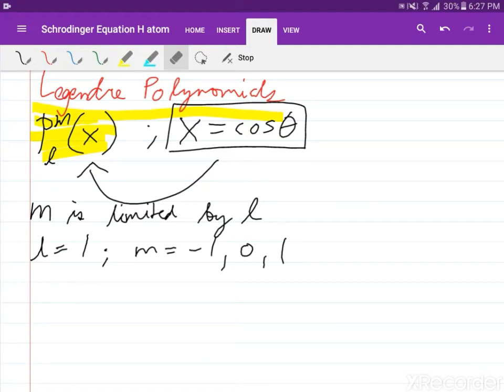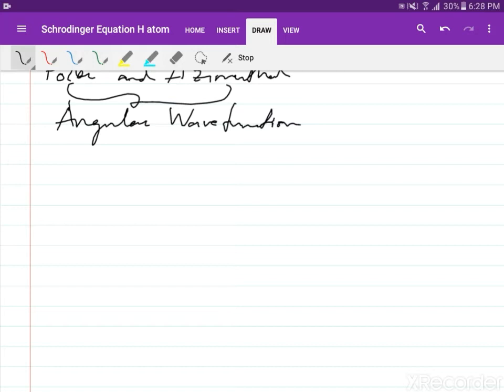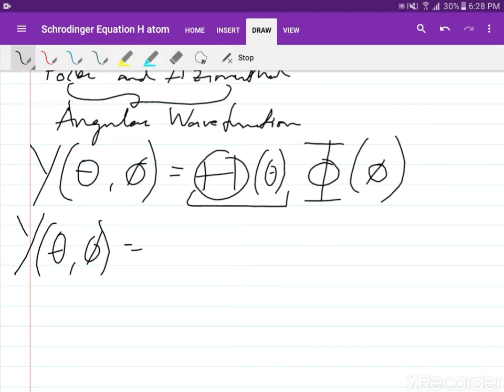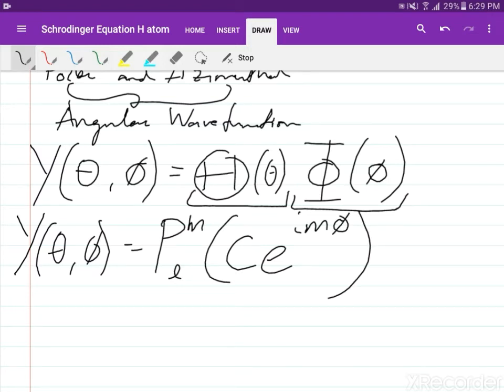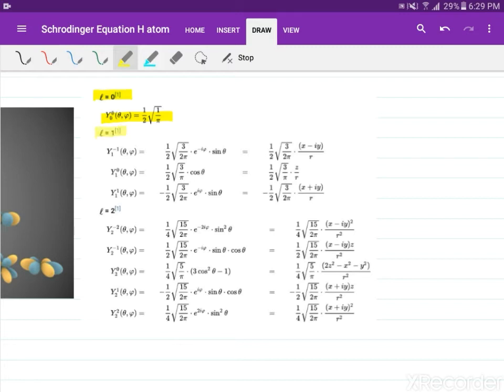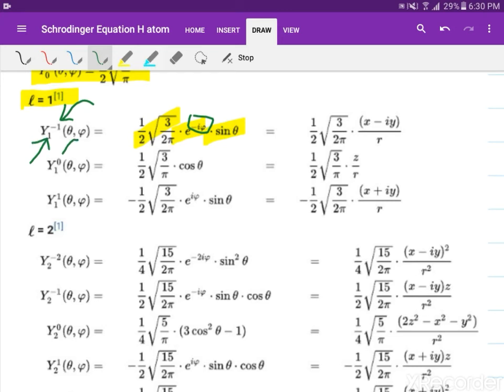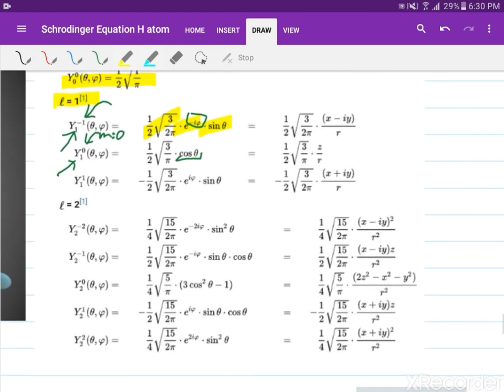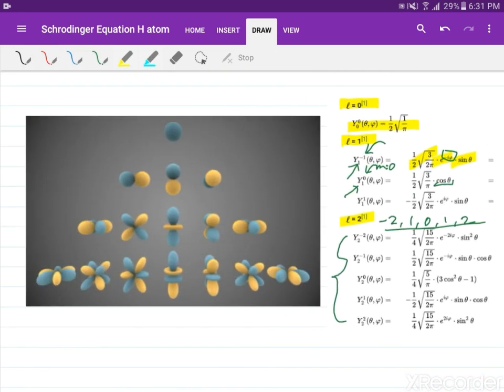Phys103 - Atomic Structure (The Hydrogen Atom: finally, the angular part of wavefunction)